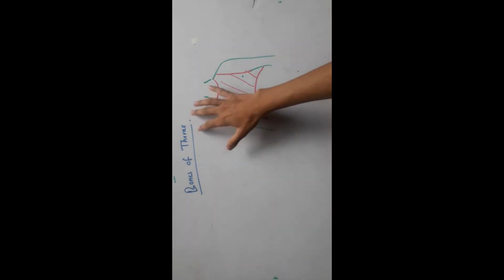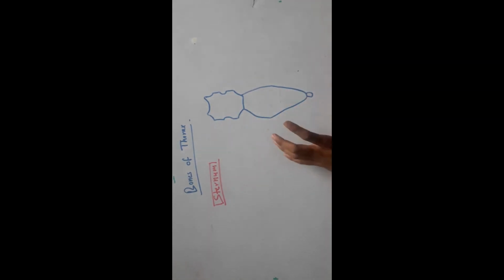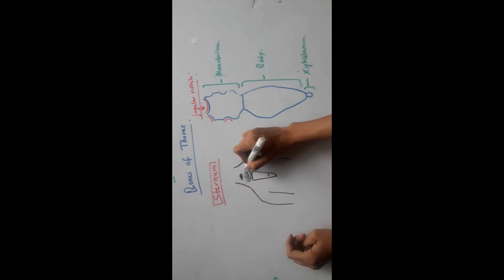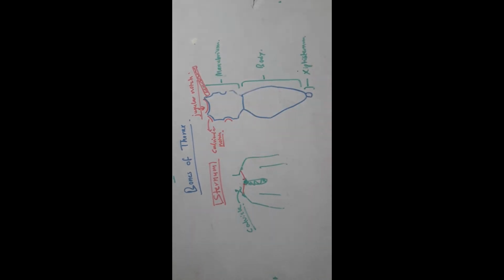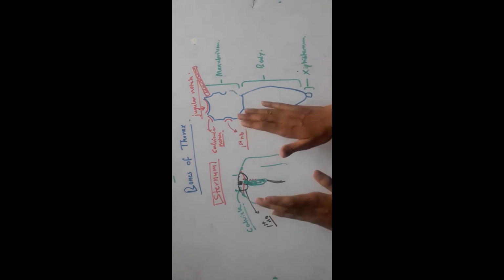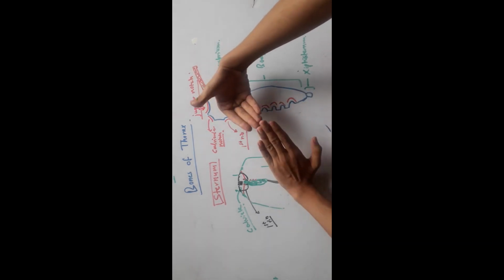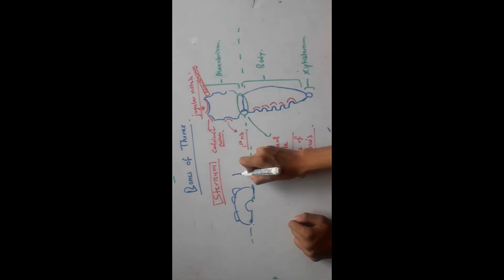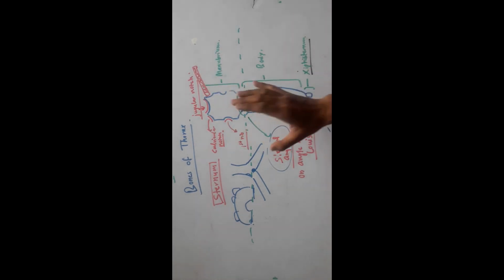Bones of thorax : sternum